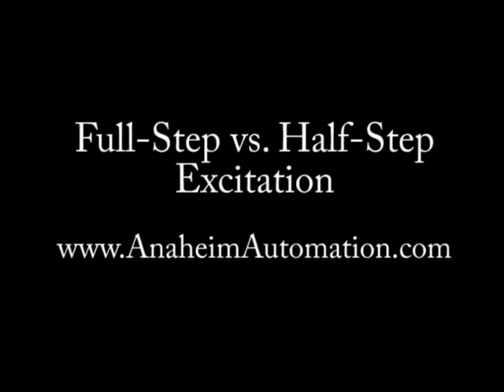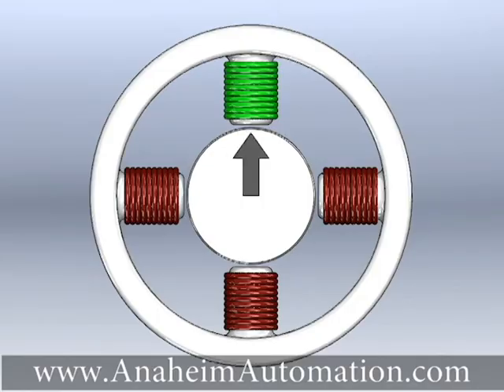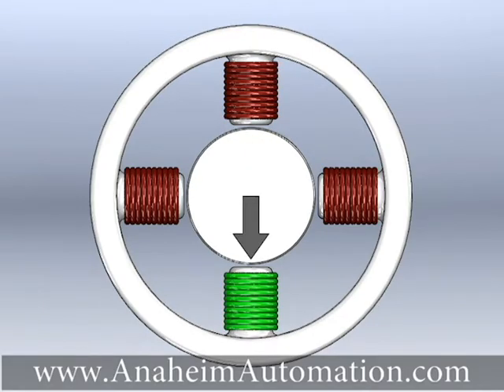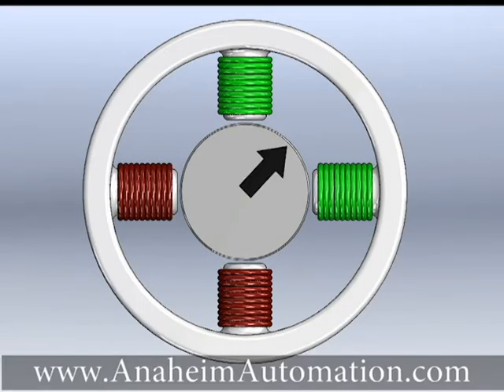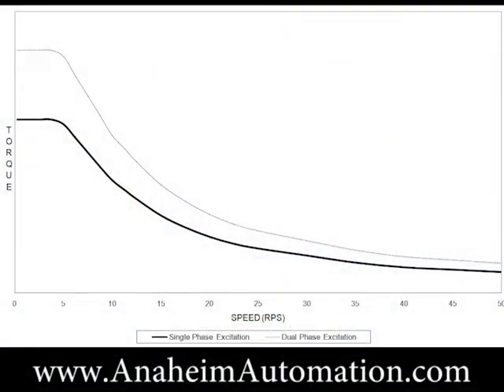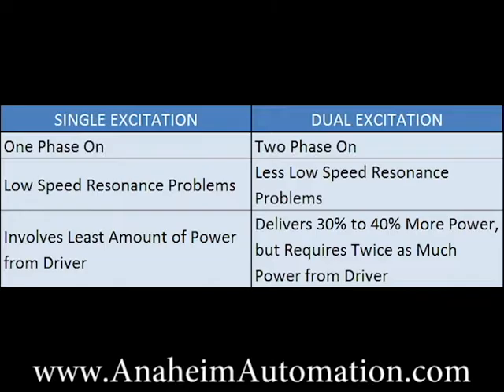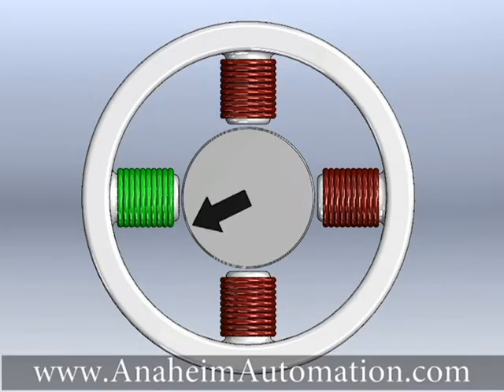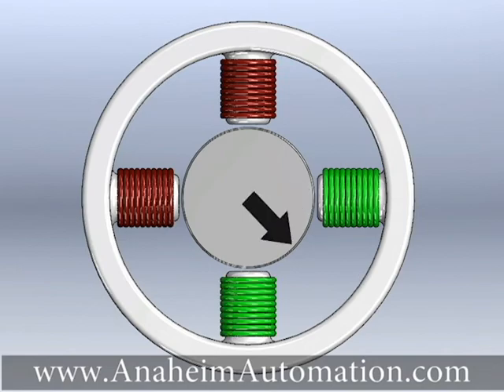Stepper Motors: What is the Difference Between Full-Step and Half-Step Modes?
This video will detail the similarities and differences between full and half-step modes in regards to running a stepper motor. for a large selection of high-quality stepper motor products, at low prices.